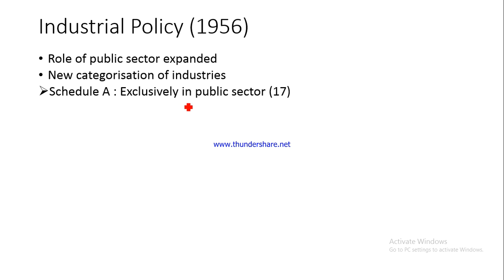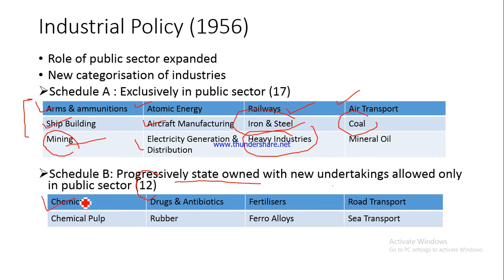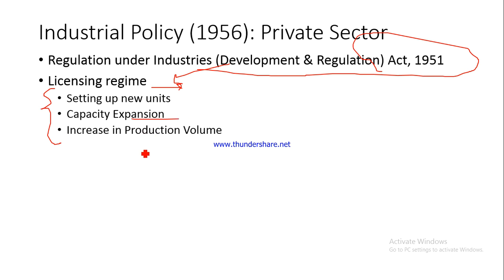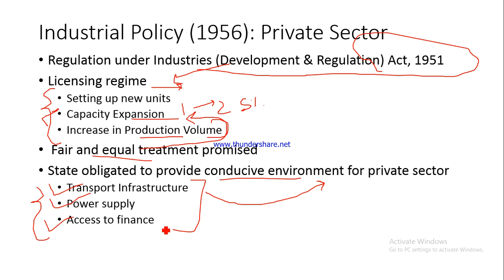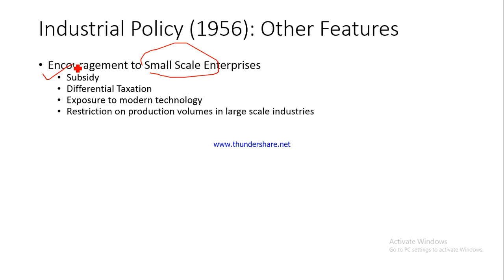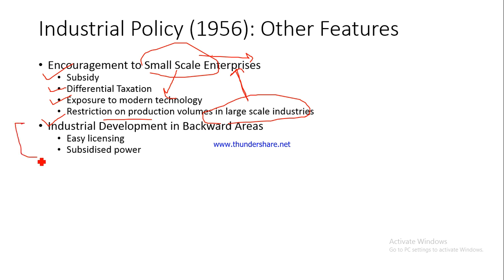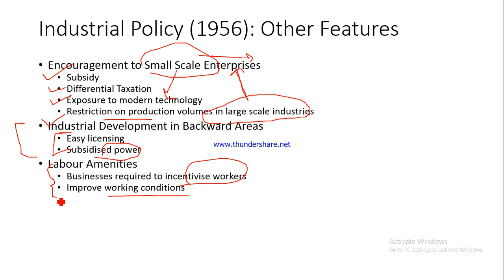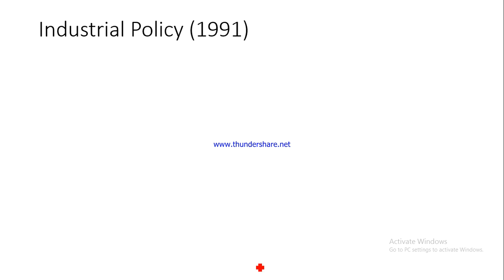(30) Industrial Policy (1956)